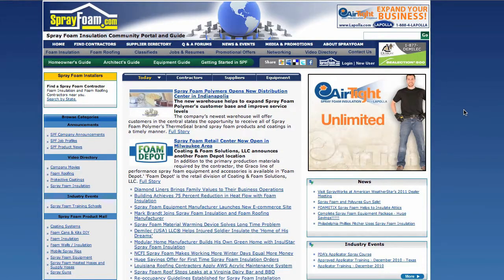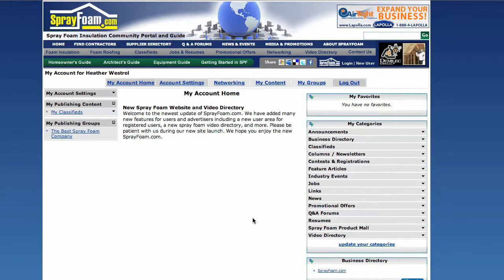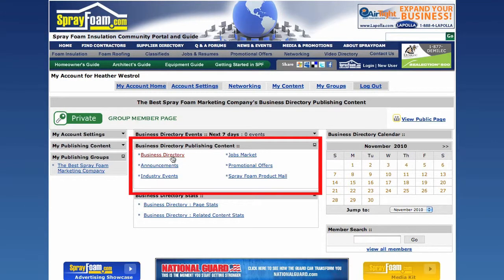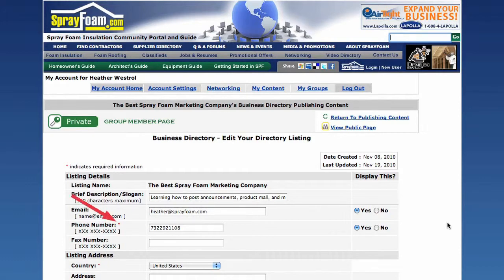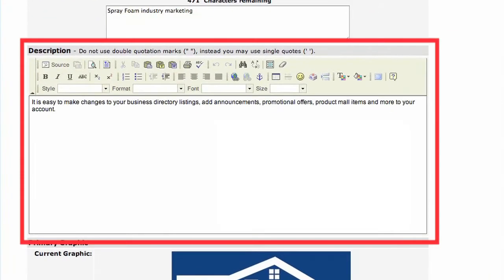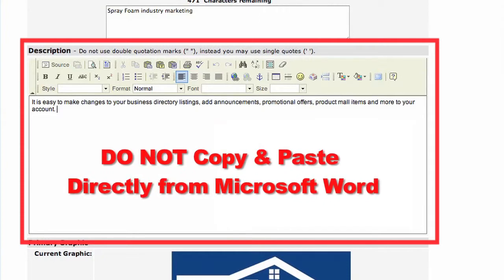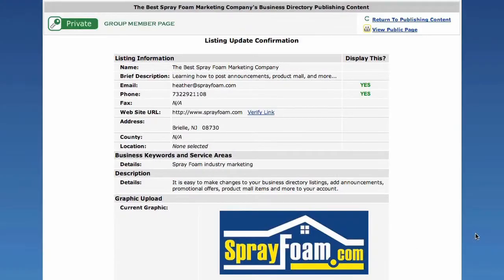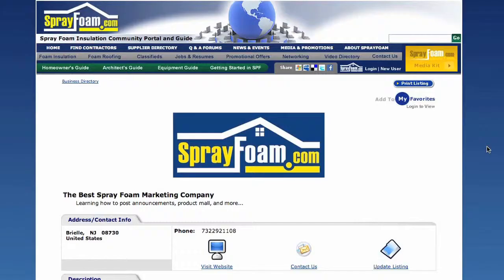SprayFoam.com - How to Update/Edit Business Directory Listing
How to make edits and updates to your company's business directory listing on SprayFoam.com